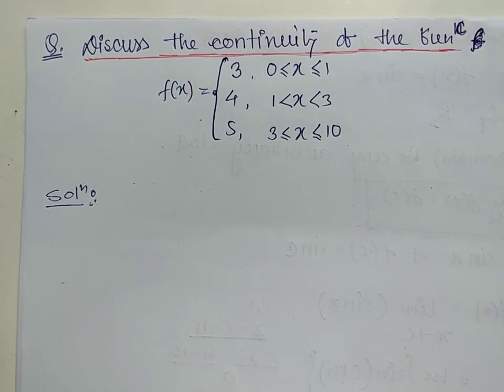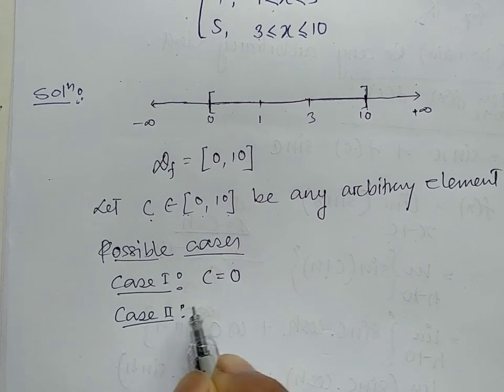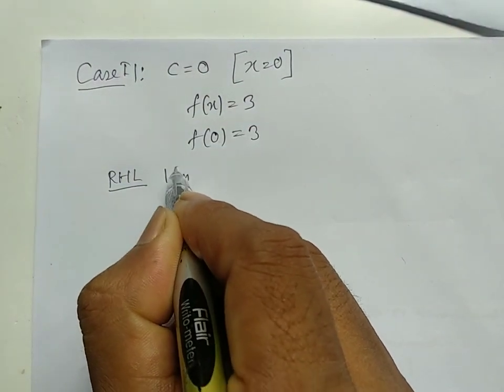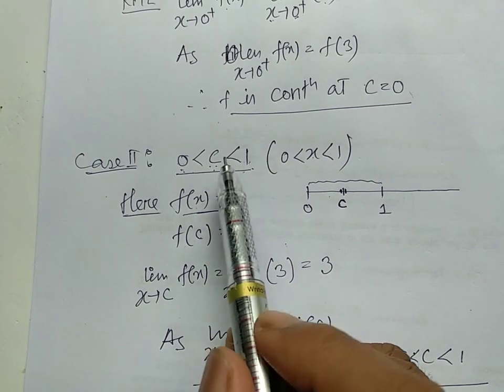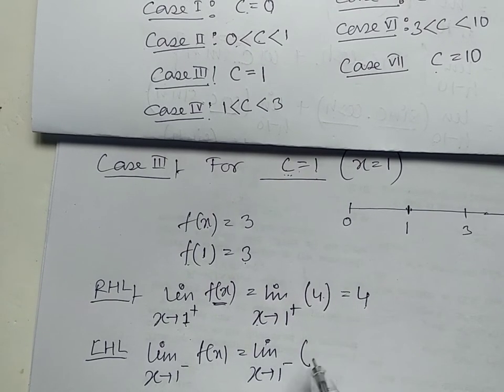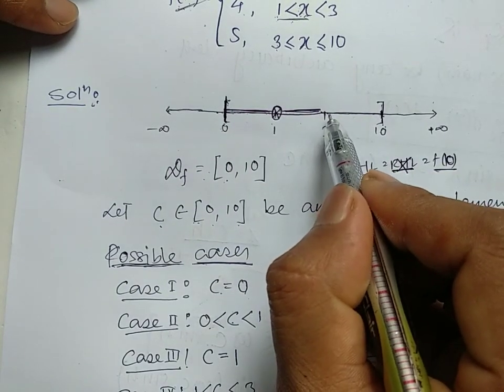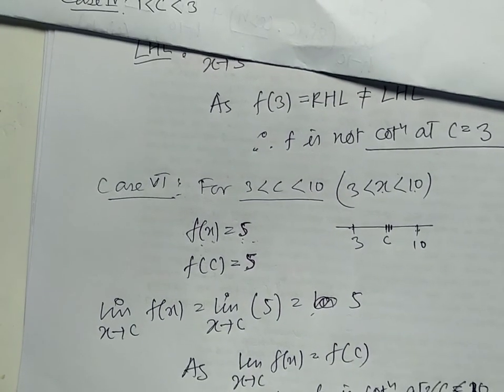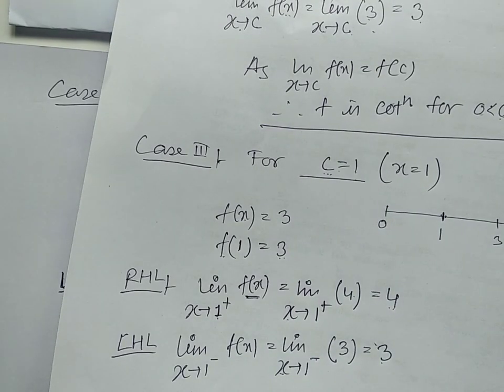Continuity (L-8) Continuity of piecewise function/NCERT/CBSE Class XII